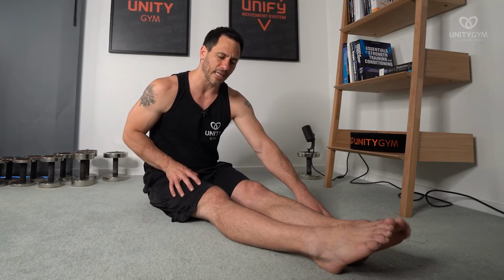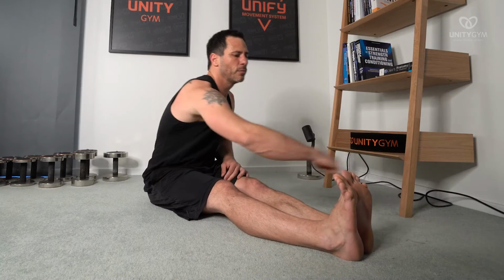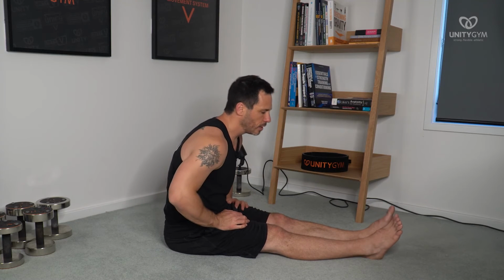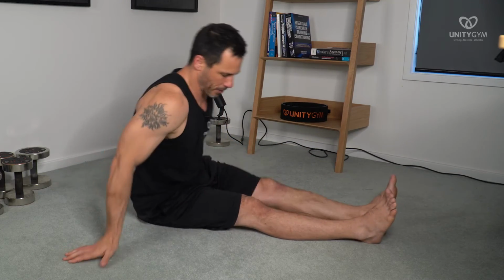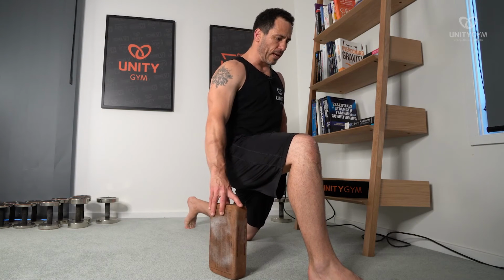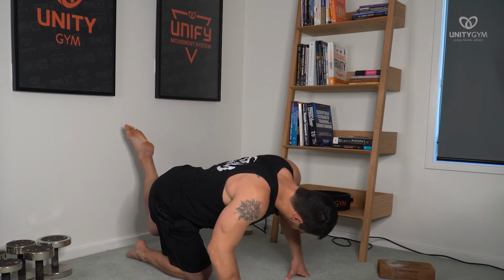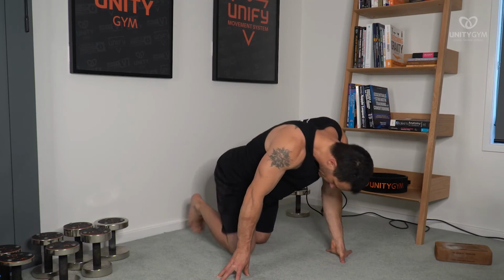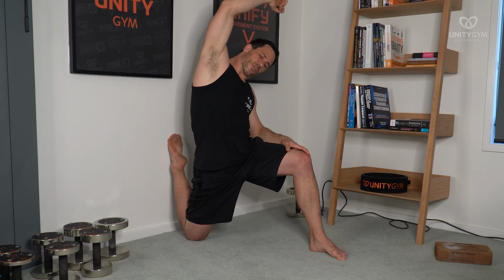Front Splits Follow Along Stretching Routine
Join me in this 18 minute follow along front splits video for beginners. We will be stretching the hamstrings and hip flexors whilst also using end range contractions to hack the nervous system for instant results.

🤸 learn more about flexibility in the next 10 minutes than you have in the past 10 years. Get the flexibility blueprint and level up your stretching game

Become Strong, Mobile and Limitless For Life!

If you're here, you're probably chasing one (or more) of these goals:
- Fix chronic pain that keeps coming back
- Get more flexible — not just loose, but mobile and strong
- Build real strength without trashing your joints
- Learn calisthenics skills like pull-ups, handstands, or muscle-ups
- Reverse the decline of an aging body and feel young again

Most people try to solve these in isolation — by watching YouTube videos and copying advanced routines. But that approach creates more problems than it solves. It’s like patching a leak in one part of the system while ignoring the root cause elsewhere.

Here’s the truth:
You don’t need more random exercises. You need the right framework.

At Unity Gym, we use Structural Balance Training — a system built to restore symmetry, resilience, and control across every joint in your body. This is what makes UMS Coaching so effective.

✅ Left-to-right balance
✅ Strength matched with flexibility
✅ Stability in every joint
✅ Logical progressions that adapt to your body and lifestyle

Whether you’re recovering from injury, learning advanced skills, or just trying to stay strong and mobile as you age — this is the method that actually works.

No more guesswork. No more setbacks.
Just results that last.